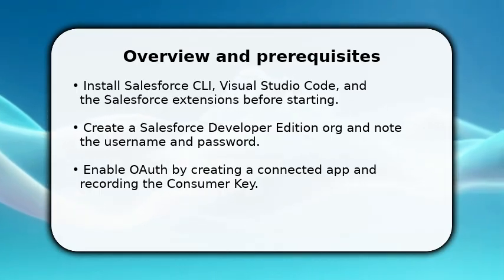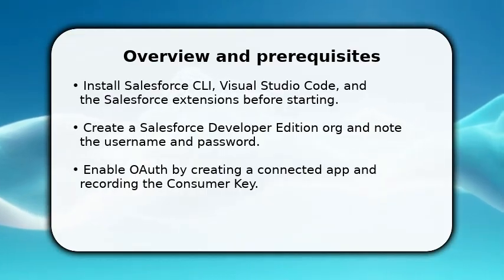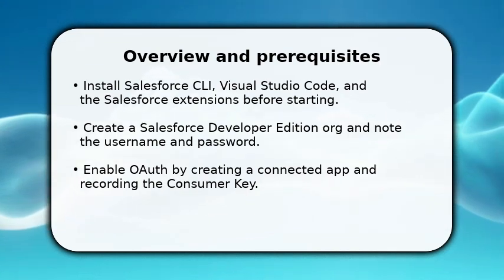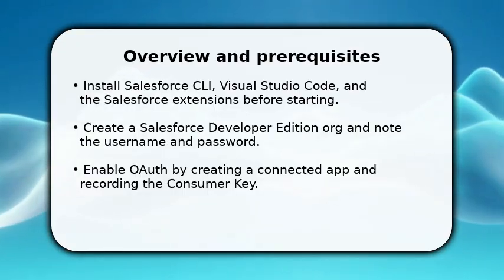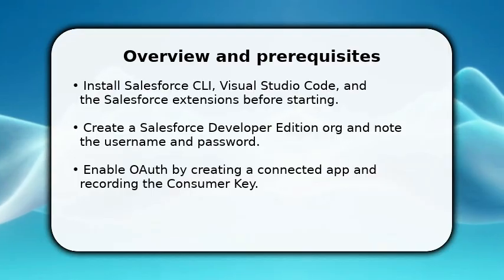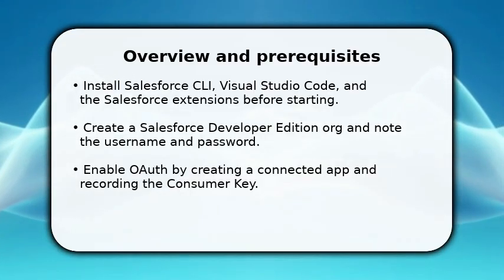How to Connect Visual Studio with Salesforce (full Guide)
How to Connect Visual Studio with Salesforce (full Guide) | 🔒 Surfshark VPN Deal — Stay private and secure. $1.99/mo + 3 Months Free ▸

Dive into the comprehensive guide on connecting Visual Studio to Salesforce, essential for developers integrating these platforms. Learn step-bythy methods and best practices in this detailed tutorial.

Visual Studio, Salesforce integration, Connect VS to SFDC,